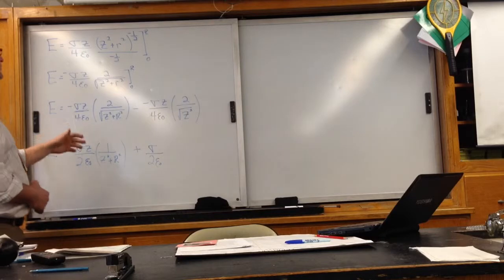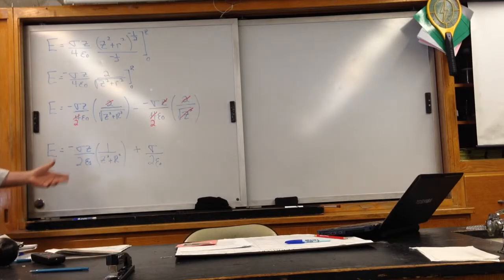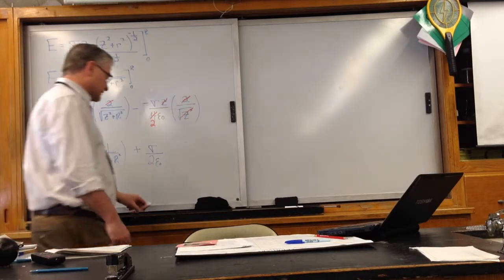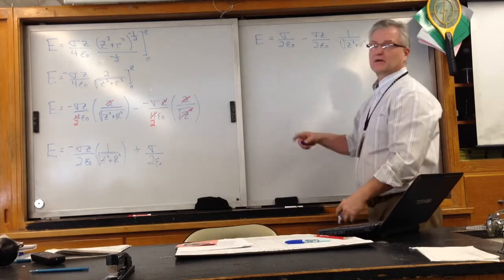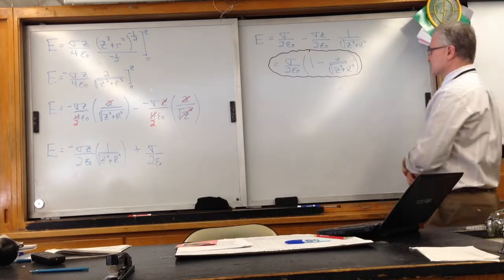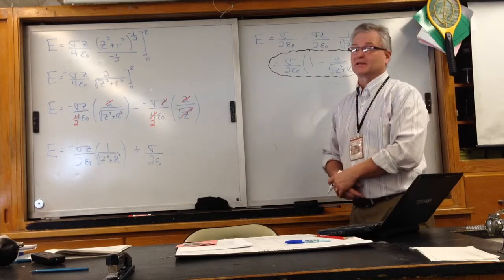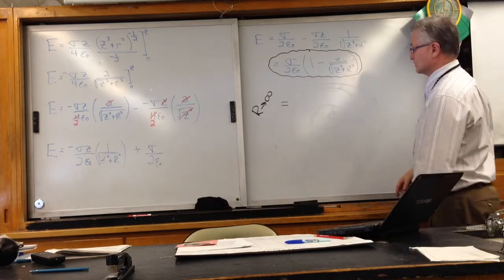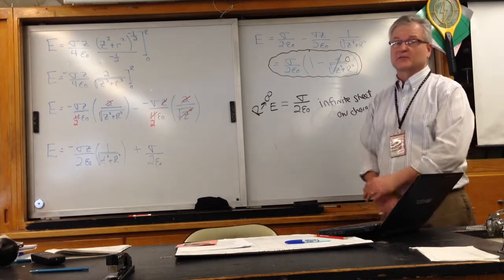Chap 22- Electric Field Lesson #16